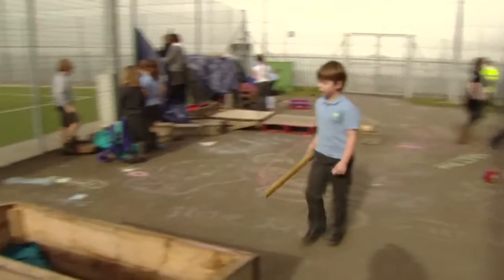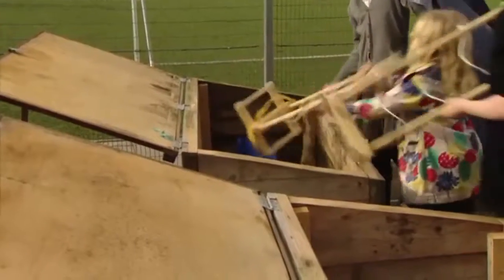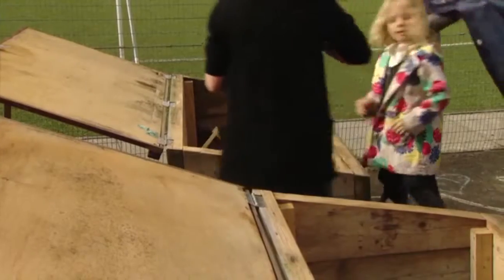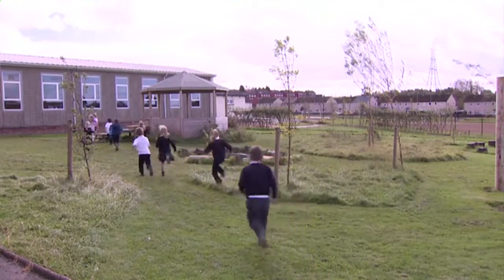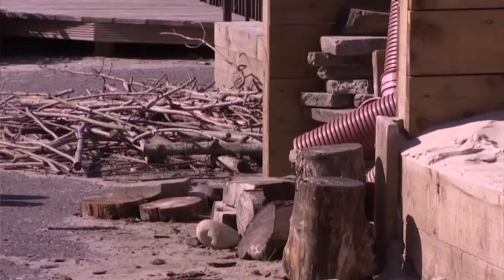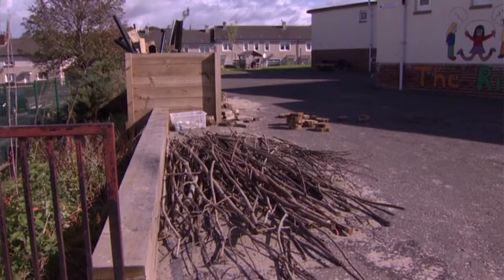Play Revolution: Building support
Having watched these films, hopefully you’re now feeling inspired and have some ideas that you want to take forward. Like any change, developing play provision will benefit from some careful planning and thinking. In this final video, there is an opportunity to look at some simple ideas to help ensure success.